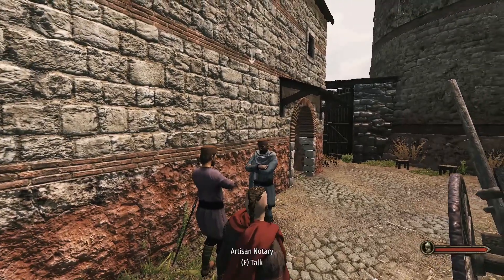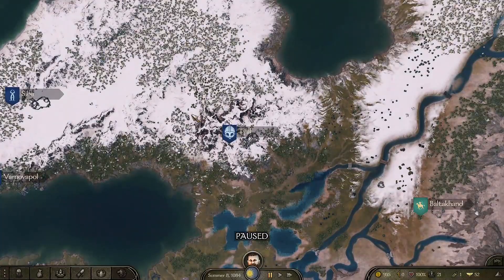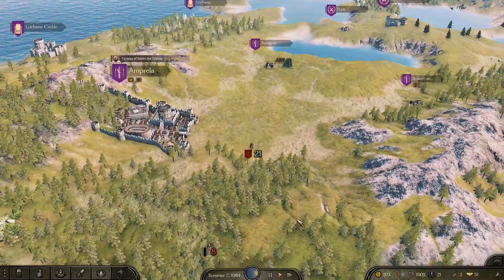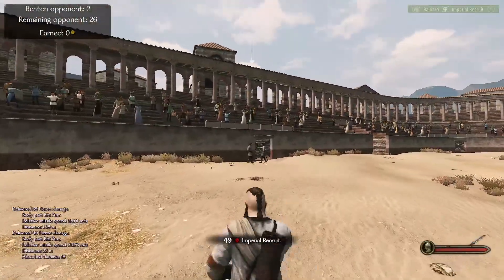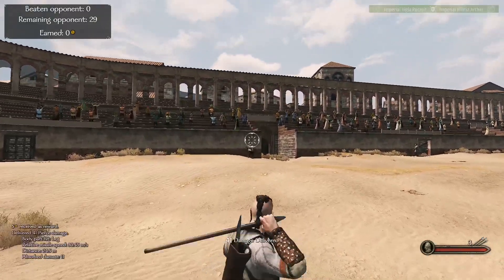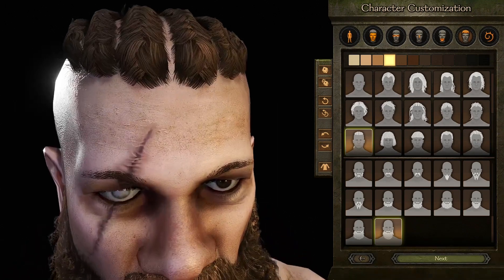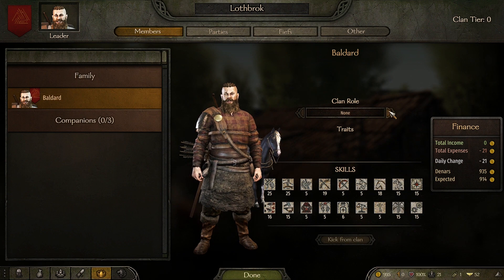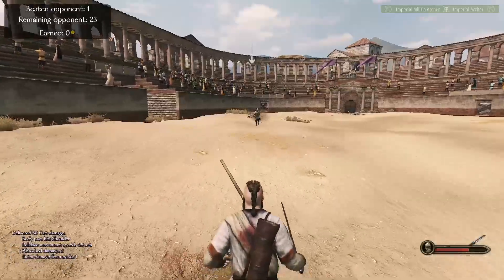Mount & Blade II : Bannerlord Review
I will re-upload all my vids here on my secondary channel and continue with my work. Love ya all my gaming family and see ya soon.